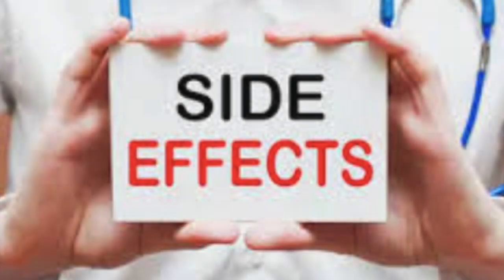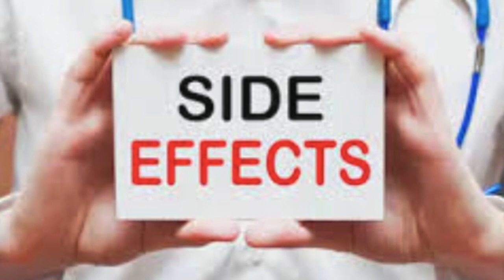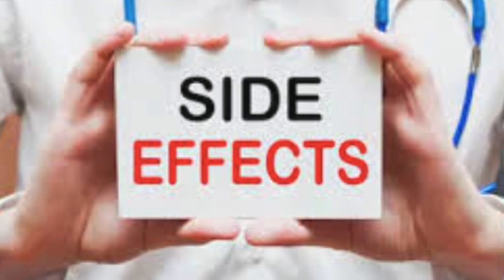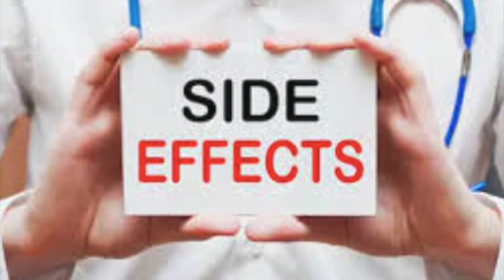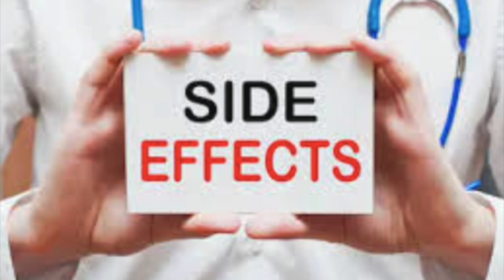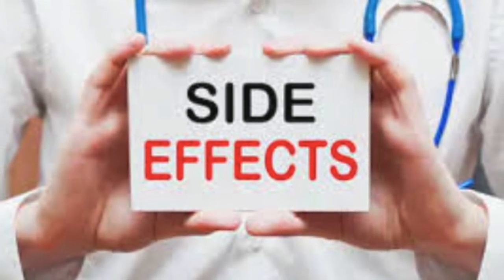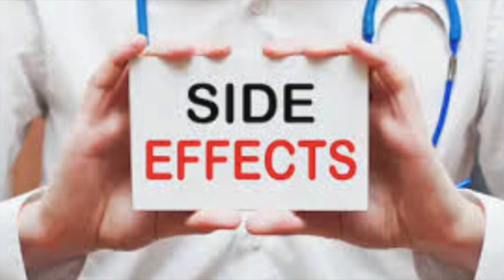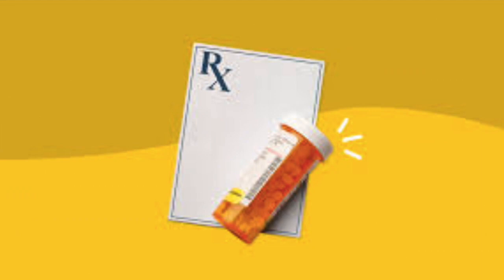服药必知！常用降压药Lisinopril的十大副作用！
Lisinopril, like any medication, can potentially cause side effects. It's essential to be aware of these potential side effects while taking Lisinopril. Here are some common side effects associated with Lisinopril:

Dizziness and lightheadedness: Lisinopril can cause a drop in blood pressure, leading to dizziness or lightheadedness, especially when standing up suddenly. This is more common when starting the medication or when the dosage is increased.

Cough: A persistent dry cough is a common side effect of Lisinopril. It usually occurs within the first few months of starting the medication and typically resolves when the medication is discontinued.

Headache: Some people may experience headaches while taking Lisinopril, especially during the initial period of treatment.

Fatigue: Feeling tired or fatigued is another possible side effect of Lisinopril. This side effect usually diminishes over time as your body adjusts to the medication.

Nausea and vomiting: Lisinopril may cause gastrointestinal symptoms such as nausea or vomiting in some individuals.

Rash or itching: Some people may develop a rash or experience itching while taking Lisinopril. If you notice any skin reactions, it's essential to inform your healthcare provider.

Hyperkalemia: Lisinopril can sometimes lead to an increase in potassium levels in the blood, a condition known as hyperkalemia. Symptoms of hyperkalemia include weakness, irregular heartbeat, and numbness or tingling sensations.

Angioedema: Although rare, Lisinopril can cause a severe allergic reaction called angioedema, which involves swelling of the face, lips, tongue, throat, or extremities. Angioedema requires immediate medical attention.

Kidney dysfunction: Lisinopril can affect kidney function, particularly in individuals with pre-existing kidney problems. It's important to monitor kidney function regularly while taking Lisinopril.

Liver dysfunction: Lisinopril may rarely cause liver problems, although this is uncommon. If you experience symptoms such as yellowing of the skin or eyes (jaundice), dark urine, or persistent abdominal pain, seek medical attention promptly.

Remember that not everyone will experience these side effects, and some individuals may experience side effects not listed here. If you experience any concerning symptoms while taking Lisinopril, it's crucial to contact your healthcare provider for guidance. They can provide advice on managing side effects or adjust your treatment as necessary.